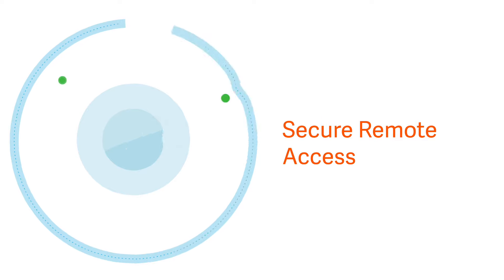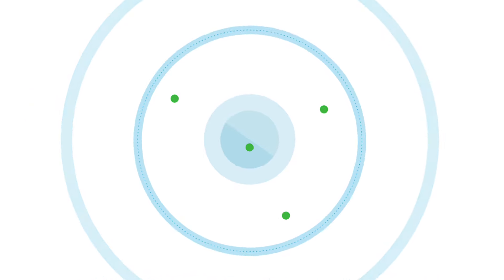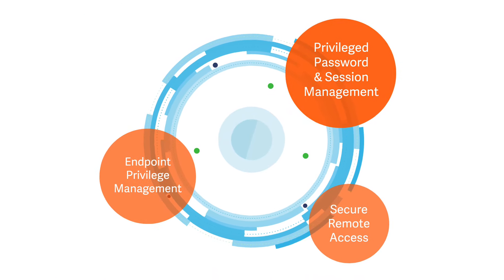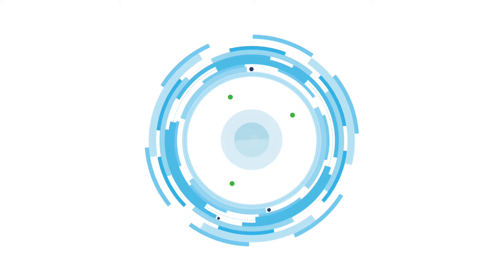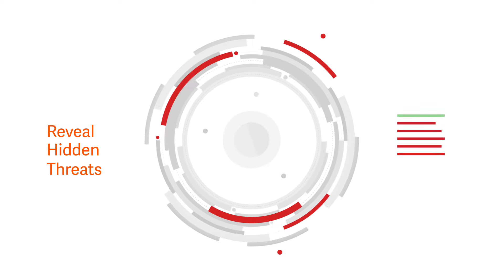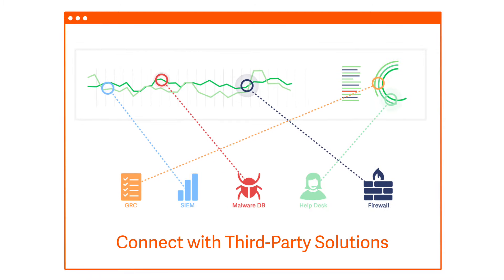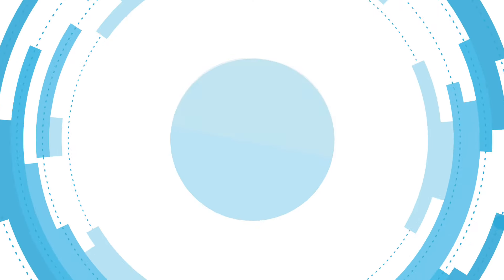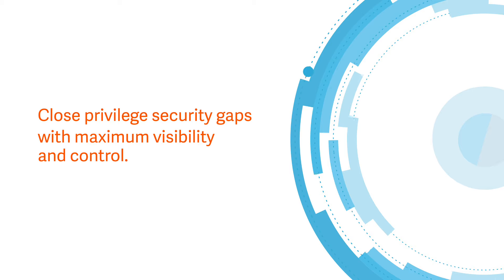BeyondTrust: Privileged Access Management Platform (PAM)